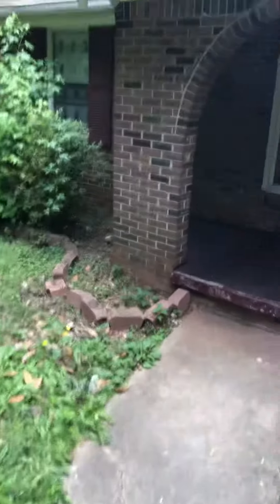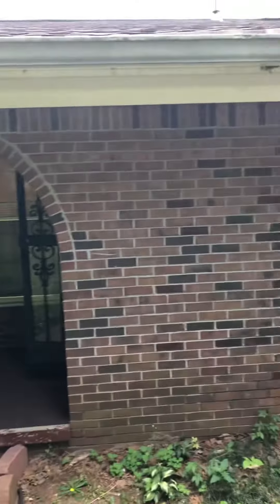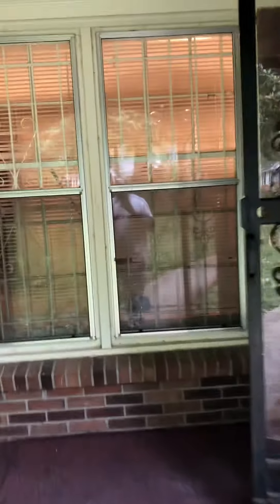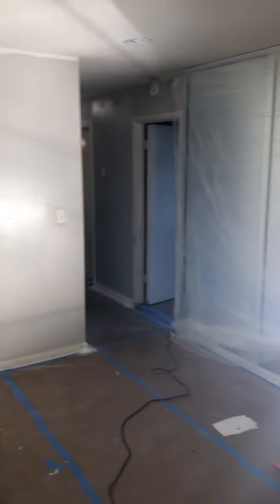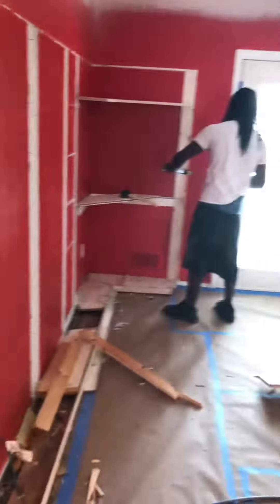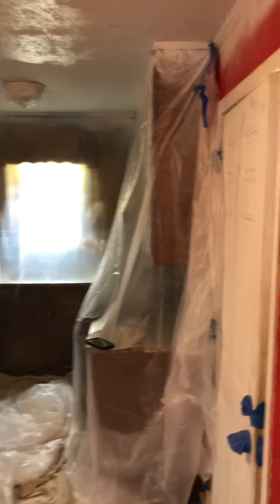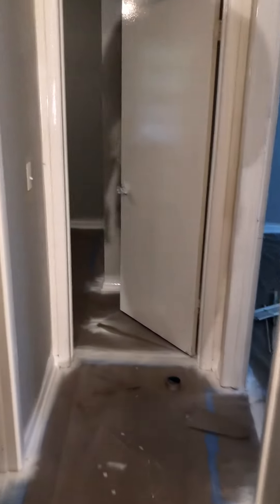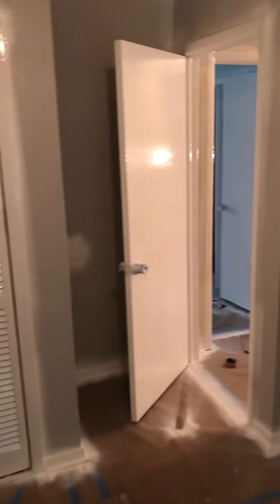Interior painting In Decatur Georgia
3/2 Home painted by Atlanta’s Brightway Painting